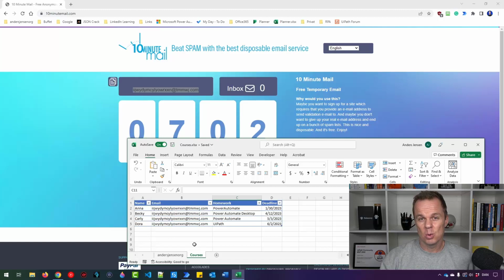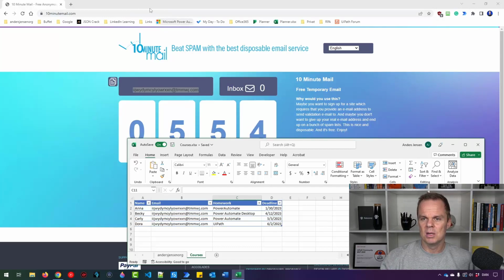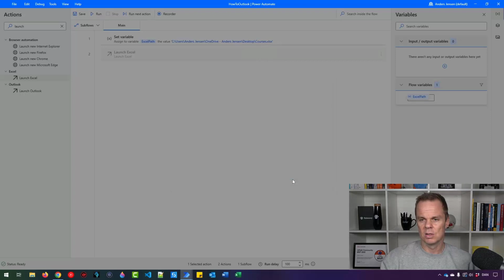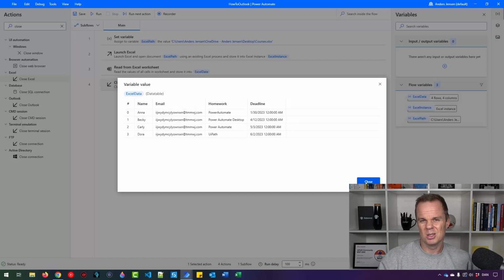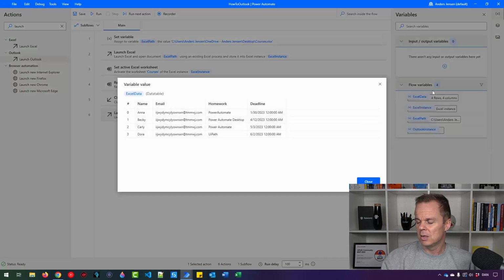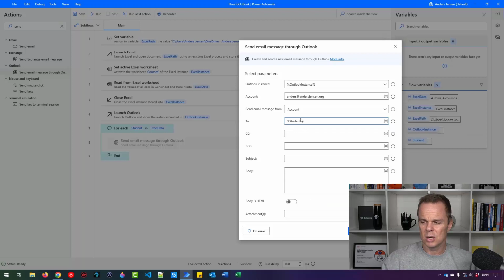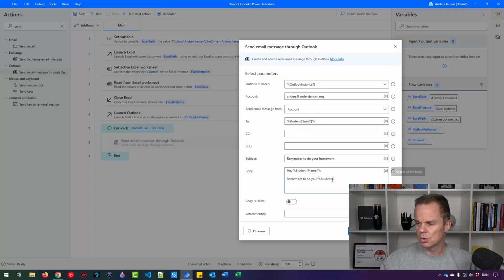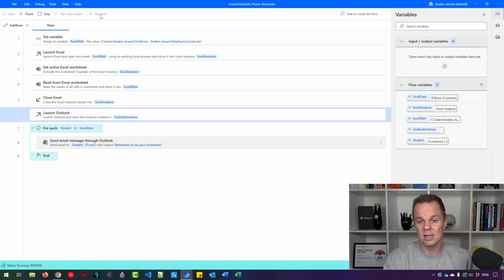How to Send Dynamic Emails with Power Automate Desktop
This tutorial shows how to send dynamic Outlook emails with Microsoft Power Automate Desktop. We'll loop through an Excel sheet with the email data of our clients and then send the emails with the Outlook activities from Power Automate Desktop.

0:00 Intro
I want to send dynamic emails with Microsoft Power Automate Desktop. The robot reads from Excel and sends out the emails.

1:22 Read the Email Data from Excel
The data for our emails are stored in an Excel sheet.

4:24 Send Dynamic Outlook Emails
Use a For each action to loop through our Excel sheet with the email data. Finally, the Send email message through Outlook action sends the actual emails.